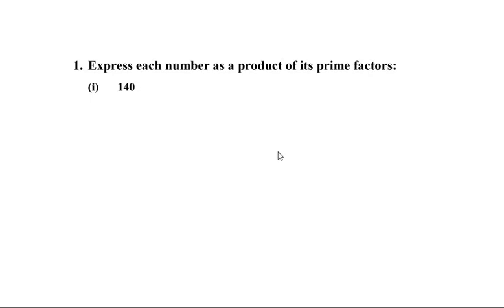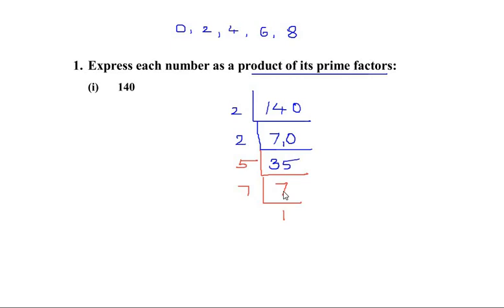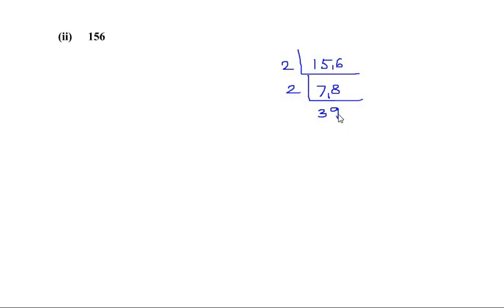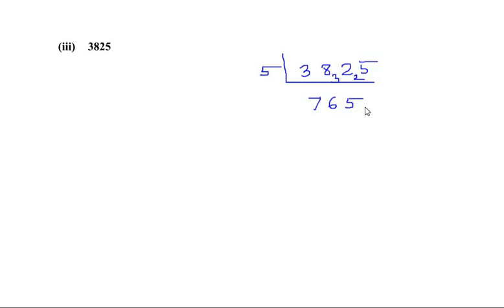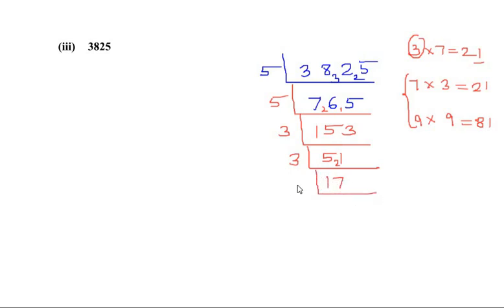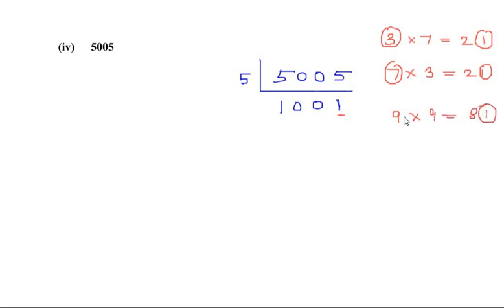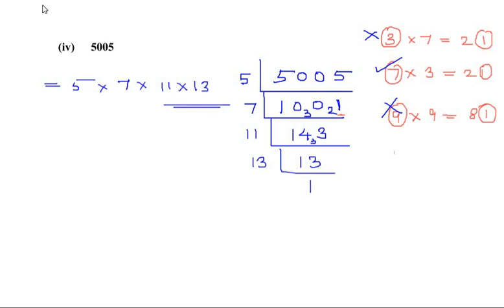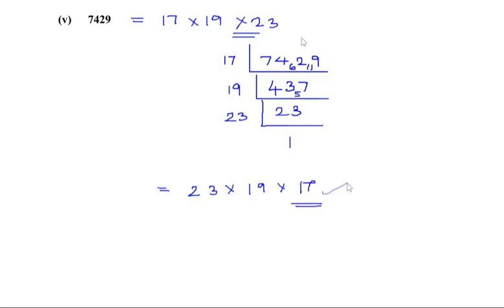Ex 1.1 Q1 - Express each number as a product of its prime factors (i)140 (ii) 156 (iii) 3825..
This video explains the first question Q1 from Exercise 1.1 from Real numbers chapter for 2023-24 CBSE (NCERT) Mathematics syllabus.

Exercise 1.1 Q1 - Express each number as a product of its prime factors (i)140 (ii) 156 (iii) 3825 (iv) 5005 (v) 7429

Prime factorization can be performed by two methods :
a) Factor tree method
b) Repeated division method

I have used the repeated division method to find the "prime factors" of the given composite numbers.

I hope you find the video and steps useful.